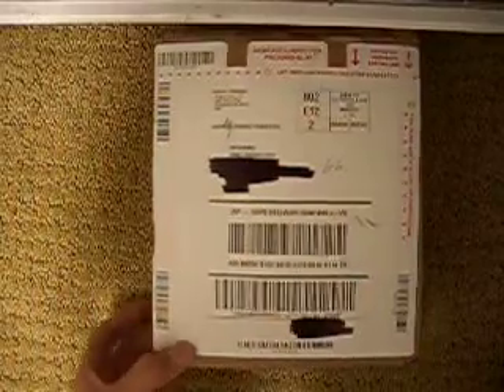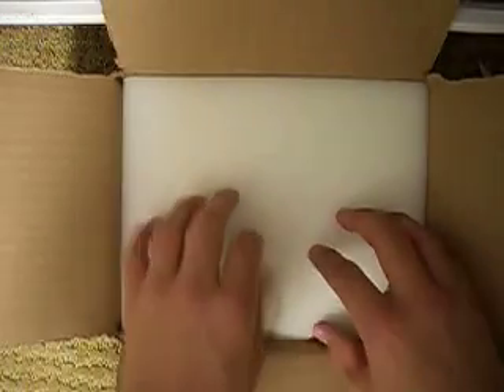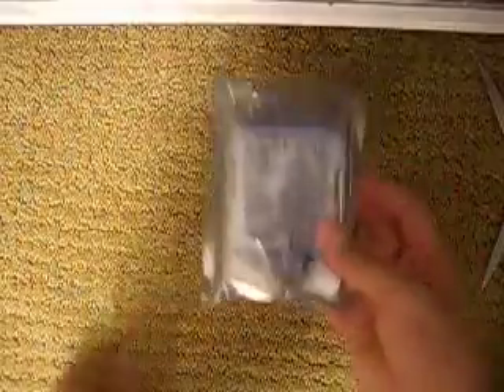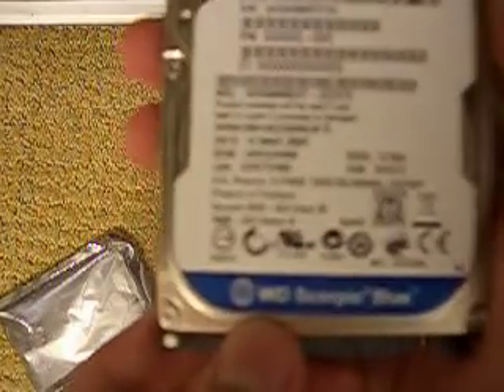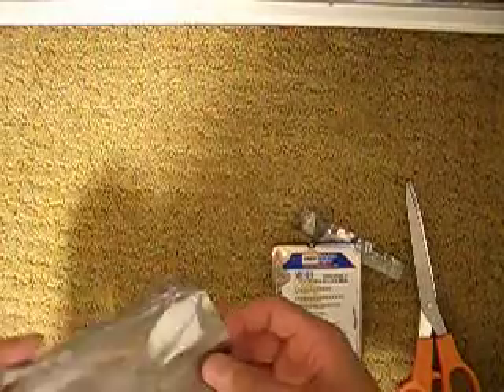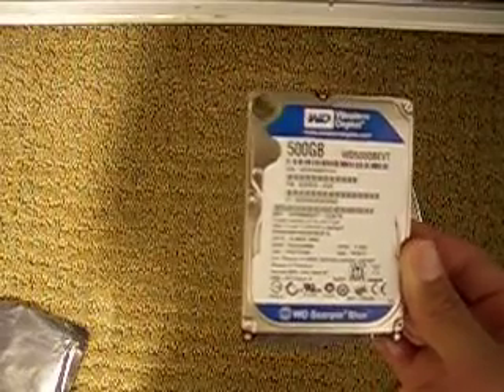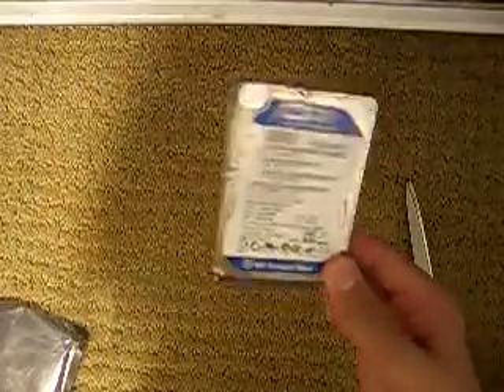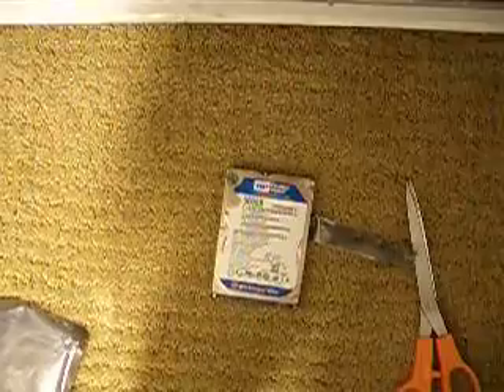500GB HDD: UNBOXING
YES!!! it's finally here. My new 500 GB HDD. (Hard Drive Disk)

Their is a lot of detail that you need to know before buying this HDD so for all details, click on the link below for another one of my videos for more info